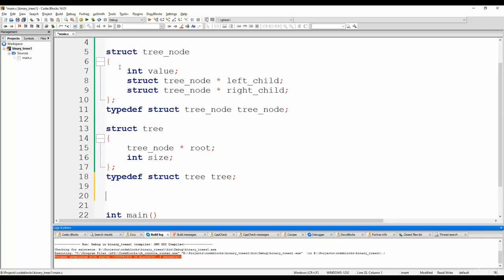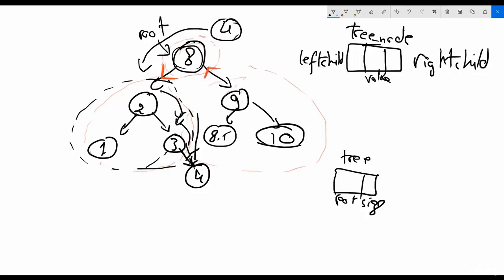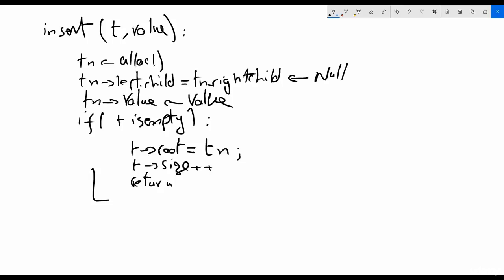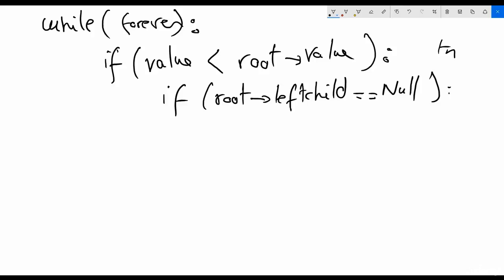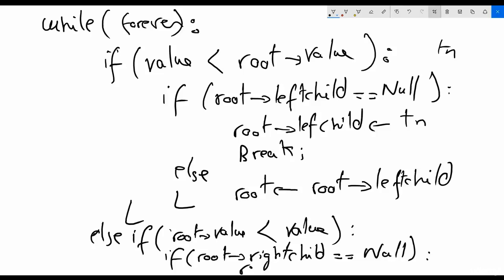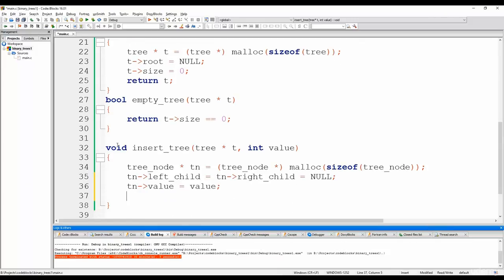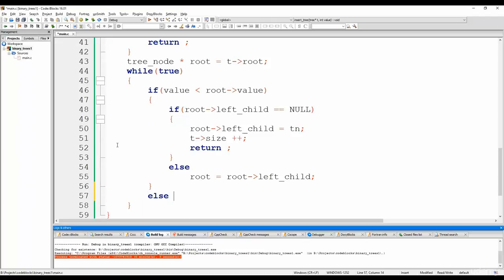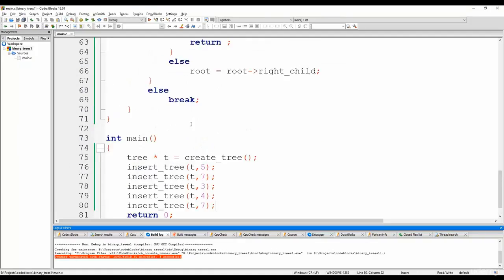049 Binary Trees Insertion